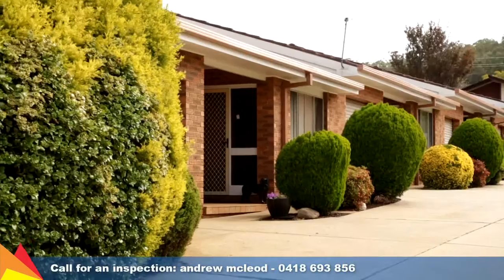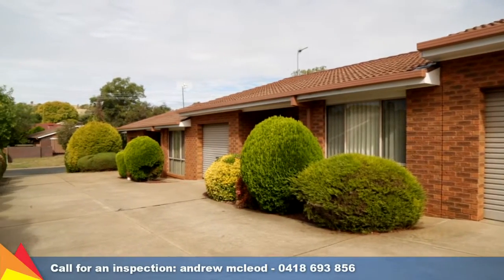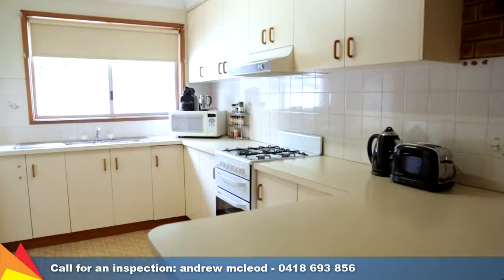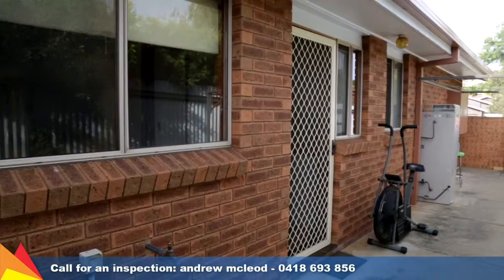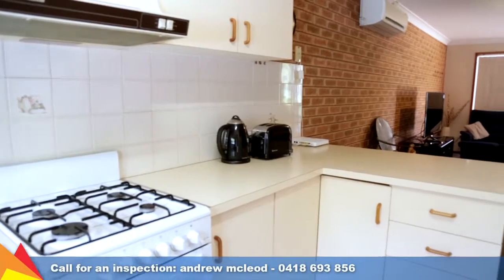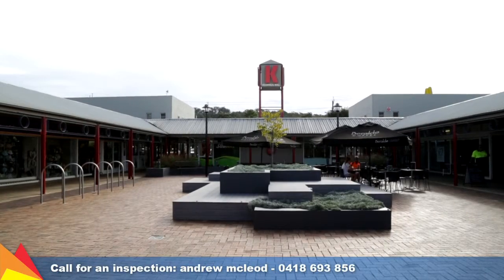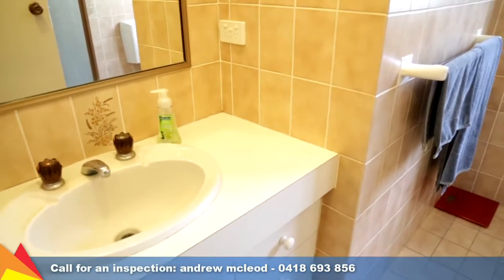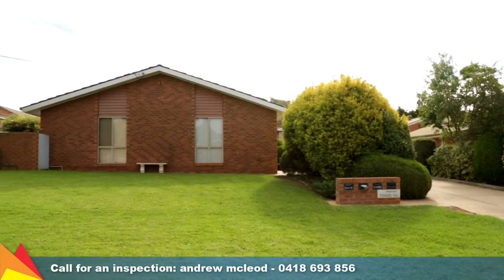SOLD - 1-4/28 Kenneally Steet, Kooringal, Wagga Wagga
Take a tour with through 1-4/28 Kenneally Steet, Kooringal, Wagga Wagga.